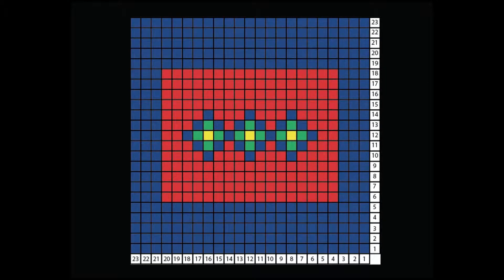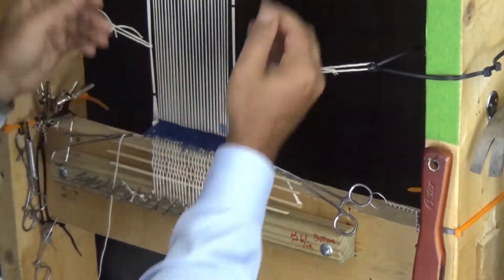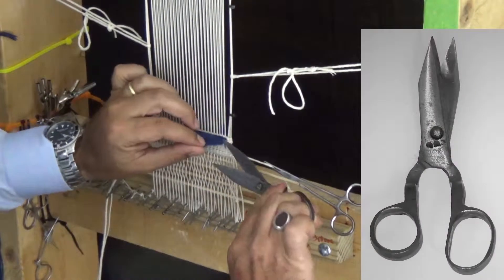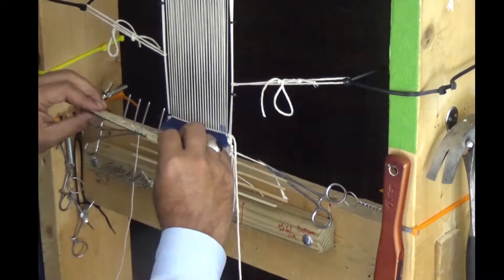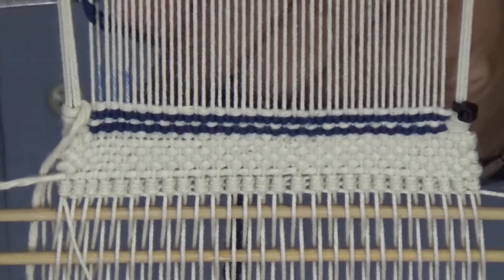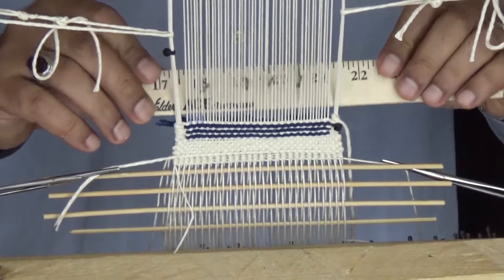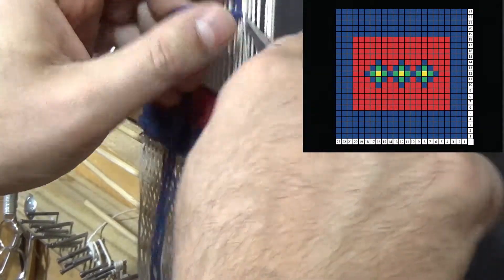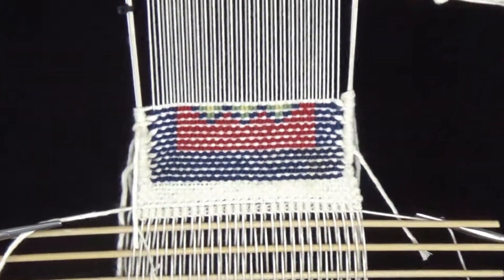Lets weave a rug - 2N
how to weave a rug with yarn , rug weaving for beginners , rug weaving techniques , how to make a rug out of fabric ,